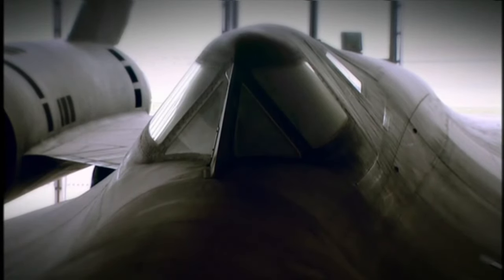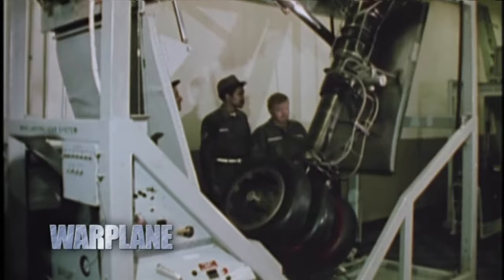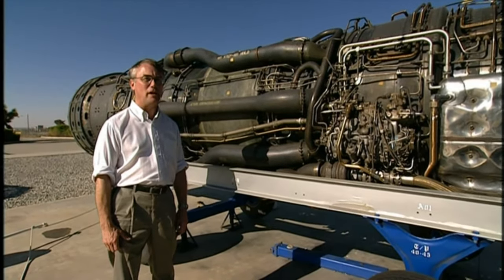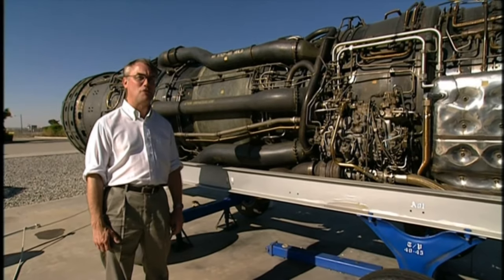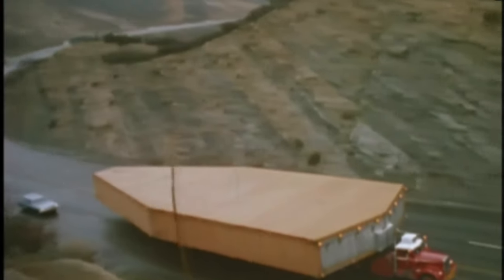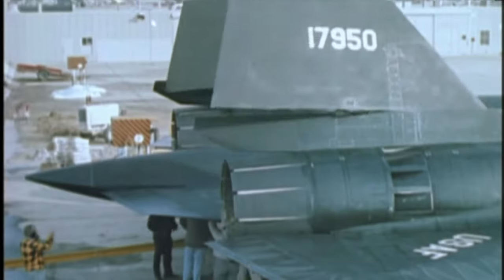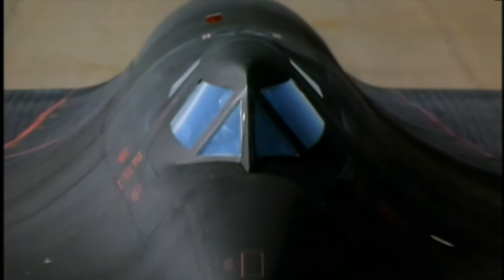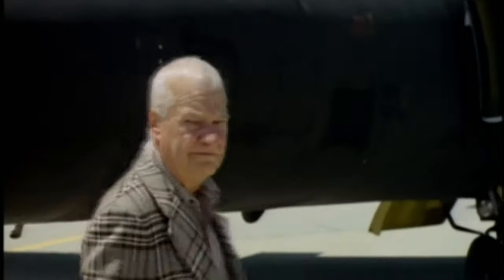Secrets of the SR-71 Blackbird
Quick facts about the Lockheed SR-71 Blackbird.